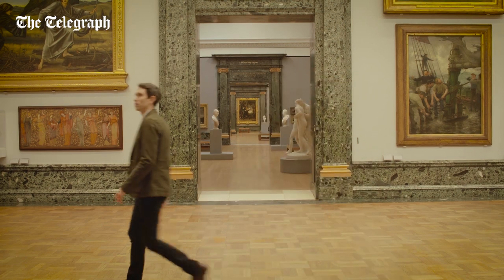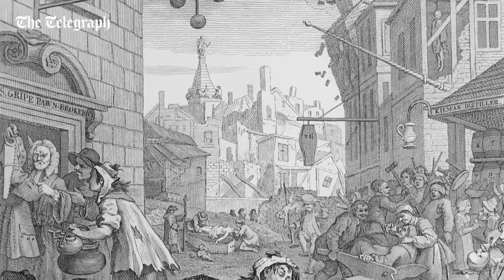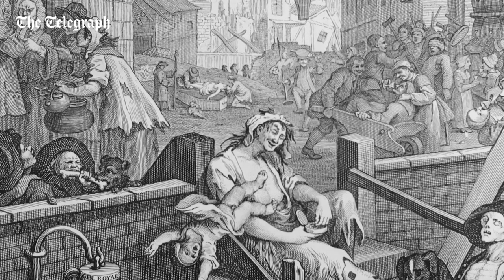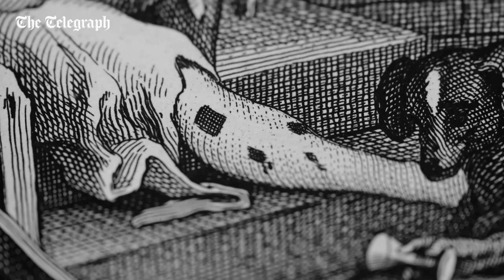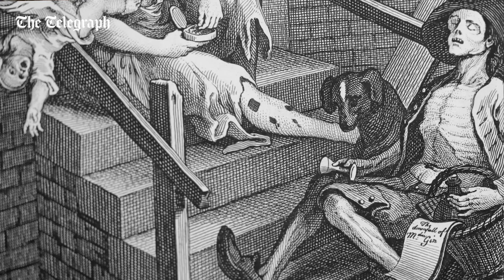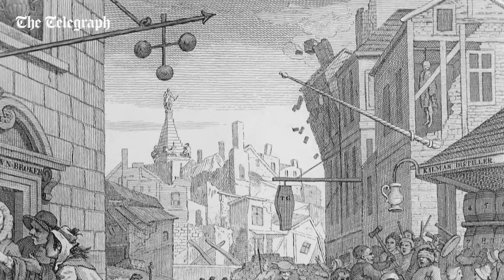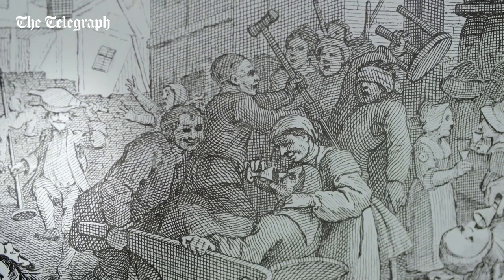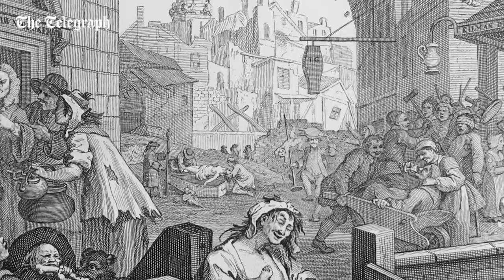Gin Lane | A Thirst for Art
This week, Alastair visits the Tate Britain to examine what he describes as “the most notorious image of drinking in British art” – William Hogarth’s Gin Lane.